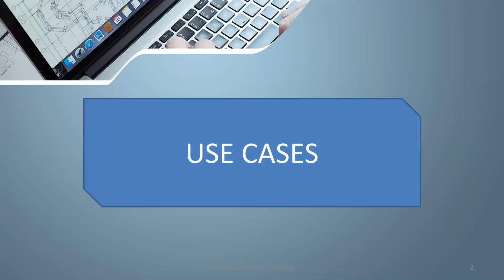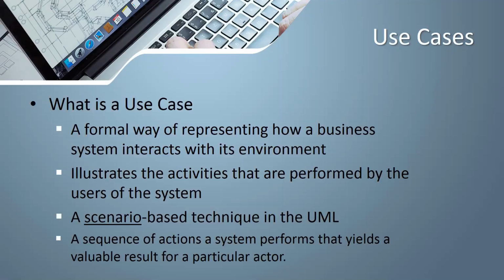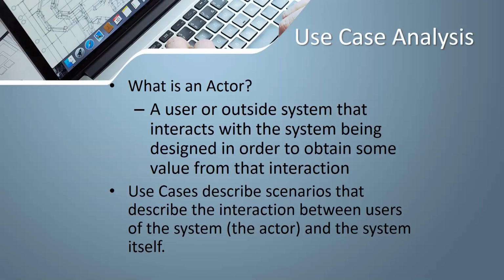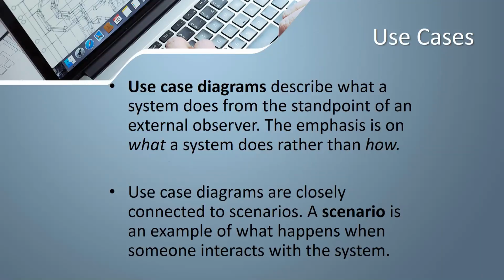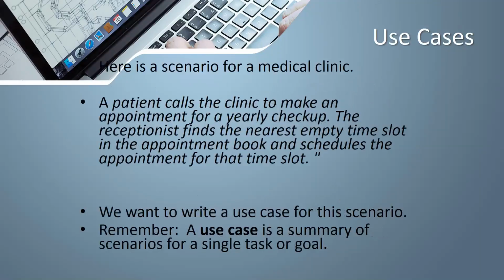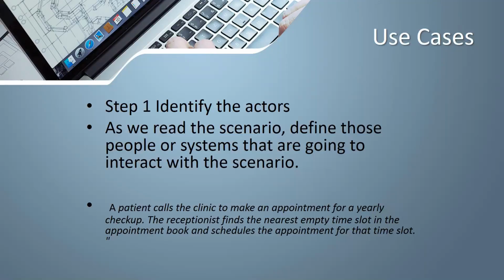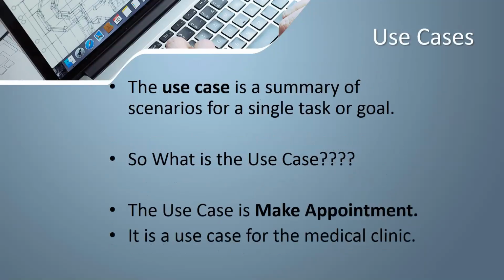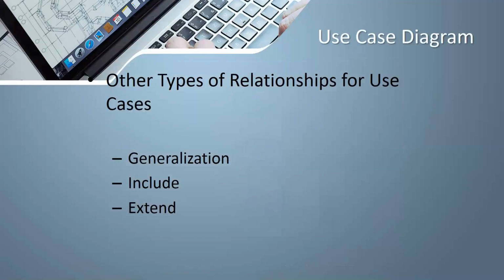Summary BA Trainin 1920x1080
Summary of BA Activities